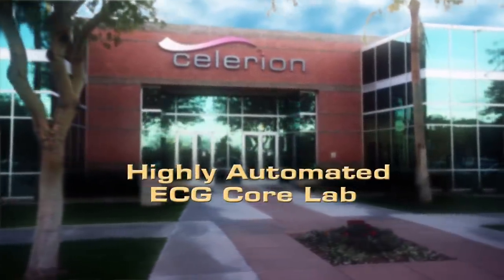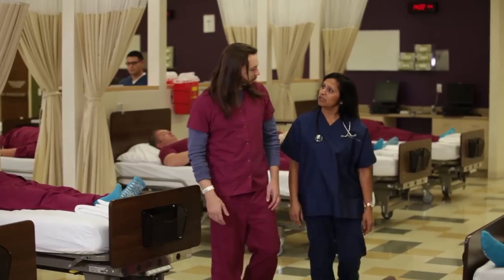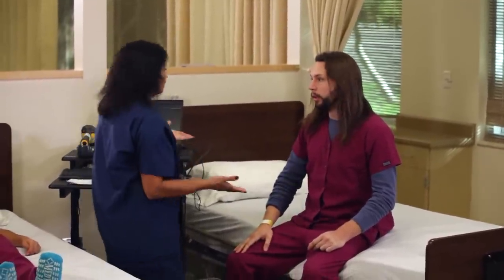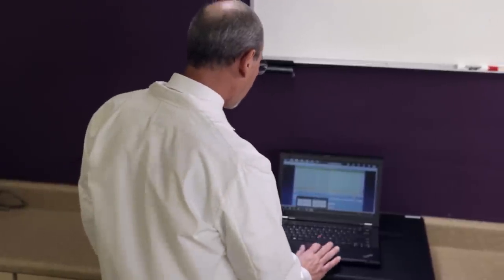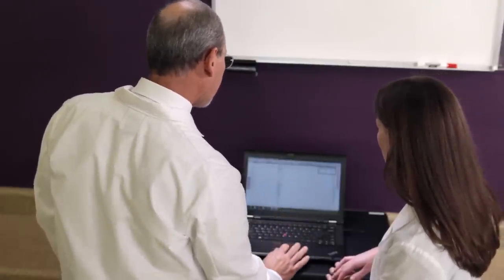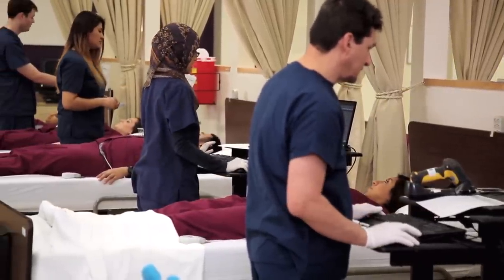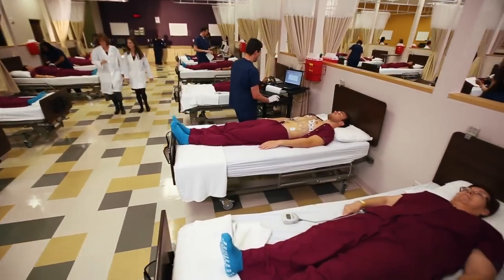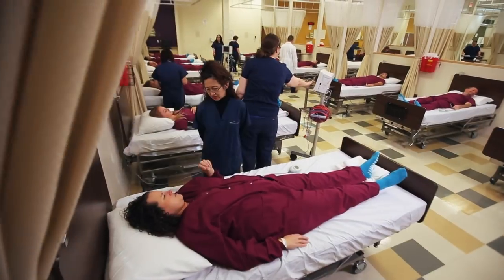Highly Automated ECG Core Lab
Gain insight into how the Highly Automated ECG Core Lab at Celerion enables clients' faster access to high-quality data at a lower cost.